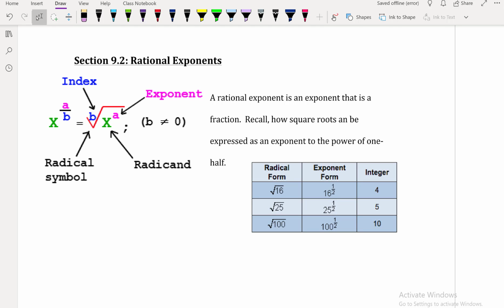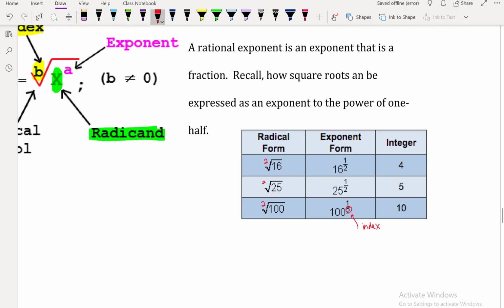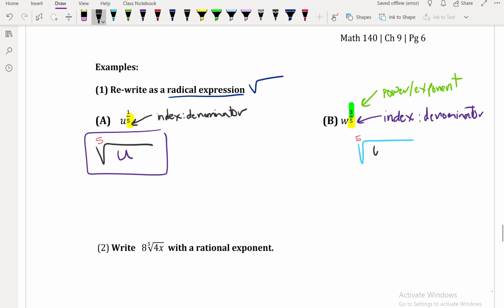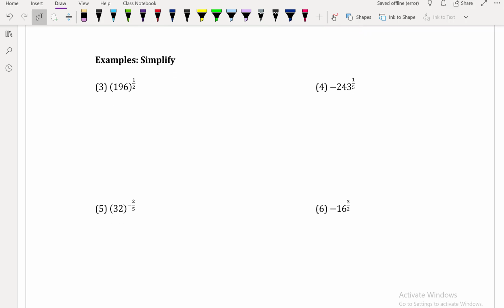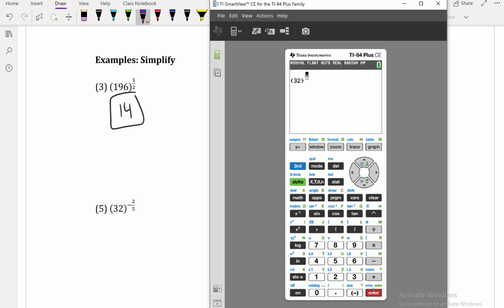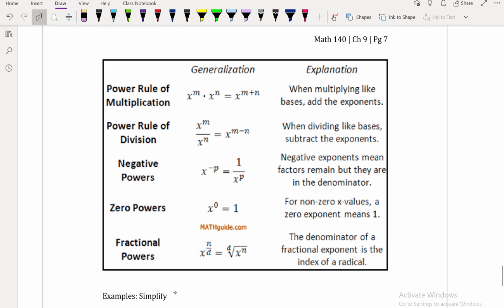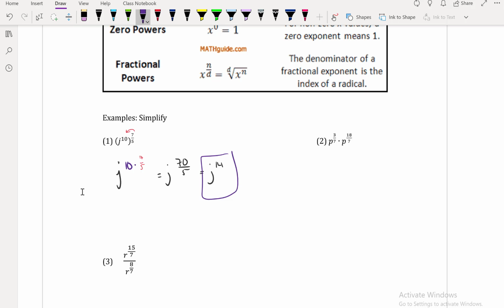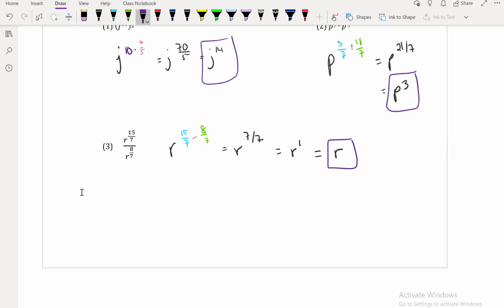M140 Section 9.2